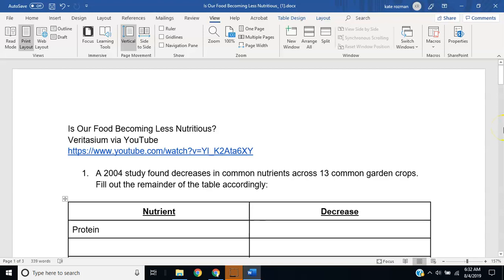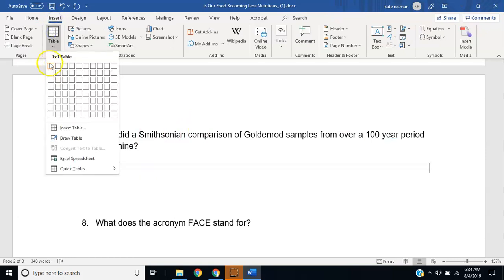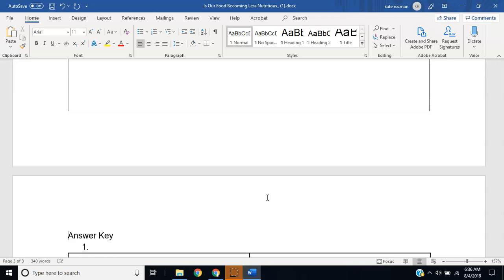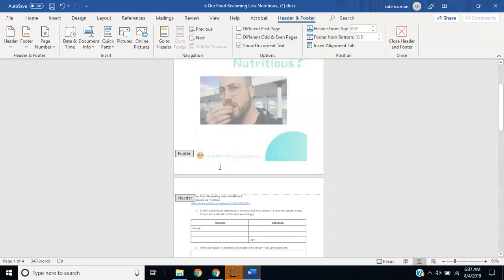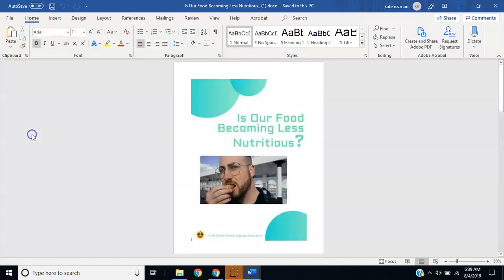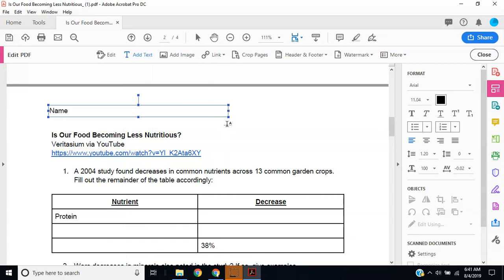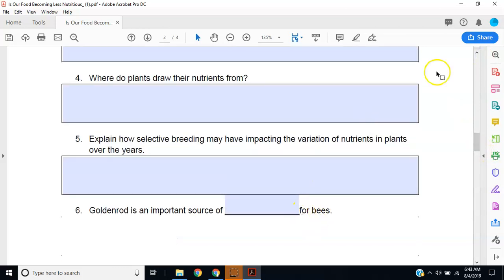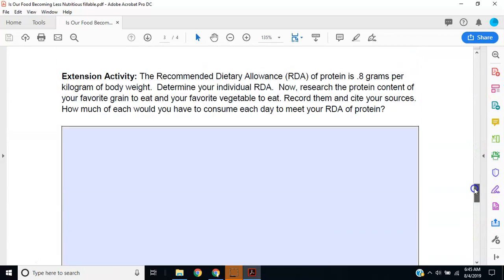Prepping a Word Document for Easy Auto Update to Fillable Form with Adobe DC Pro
You have to have an Adobe DC Pro subscription to do this.